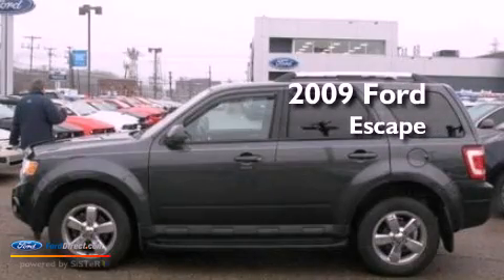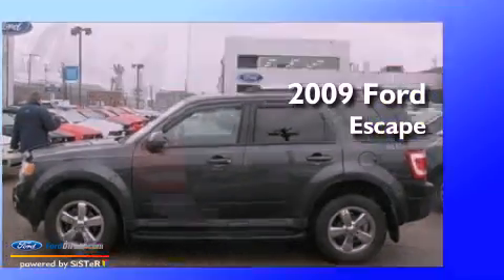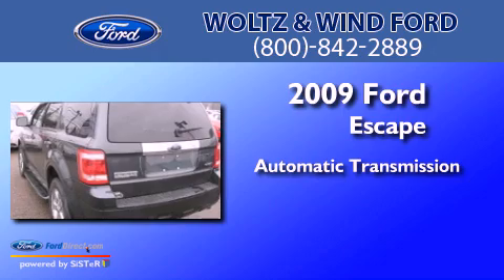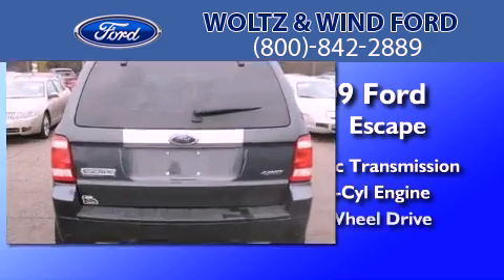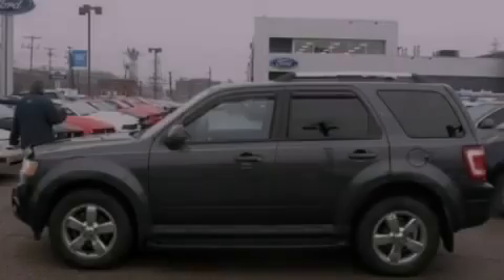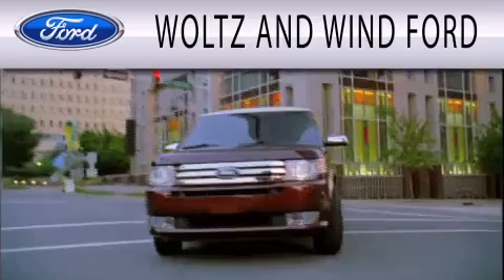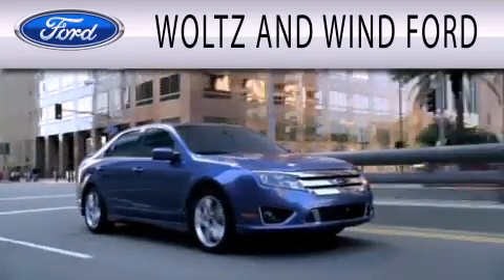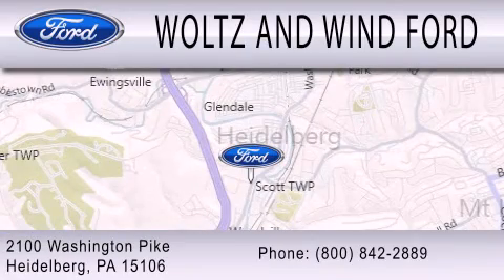2009 FORD ESCAPE PA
Year : 2009
 Make : FORD
 Model : ESCAPE
 Engine : 3.0L V6 24V MPFI DOHC
 Trans . : 6-SPEED AUTOMATIC
 Exterior : GREEN
 Miles : 36,349
 Interior : CHARCOAL
 Stock : VIN-A51214

 2100 Washington Pike
  , PA 15106